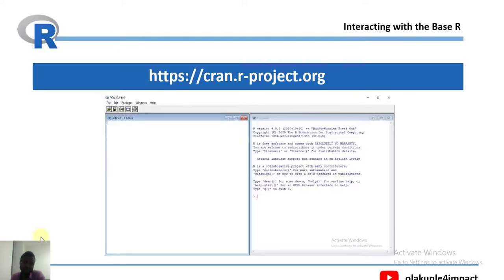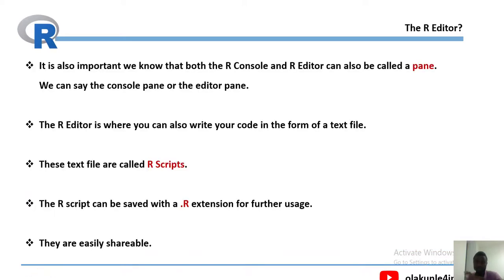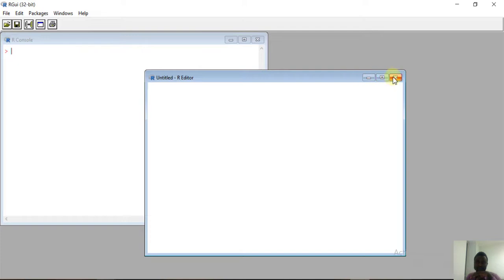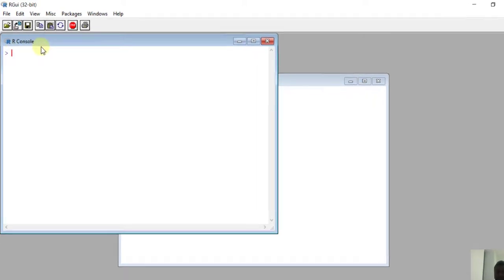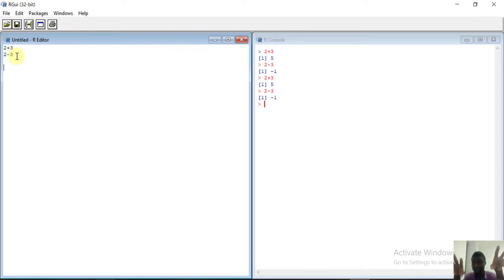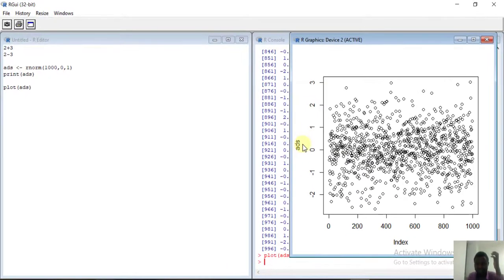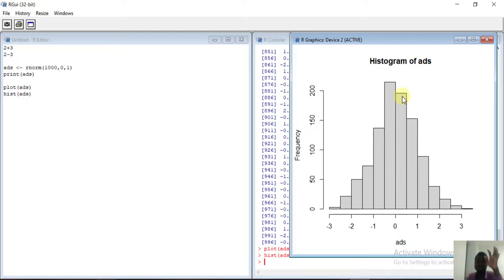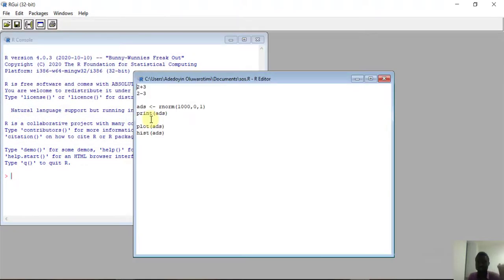Interacting with the Base R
In this video, I introduce how to interact with the Base R and also revisited how to download and install both the base R and R studio as seen in my previous video which can be watched with the link below;

If interested in the pdf of the slide, drop a comment and it will be sent.